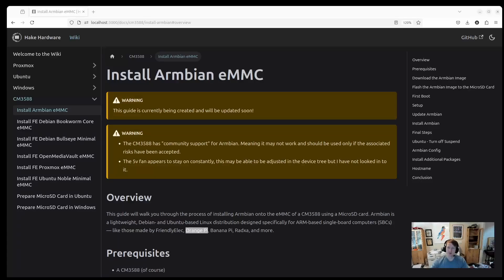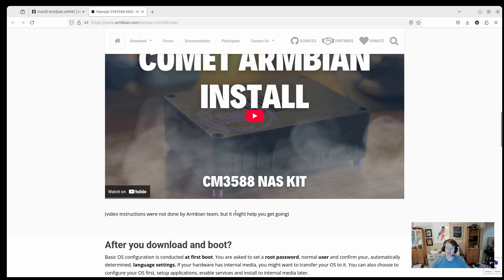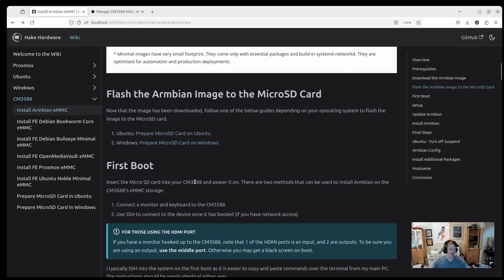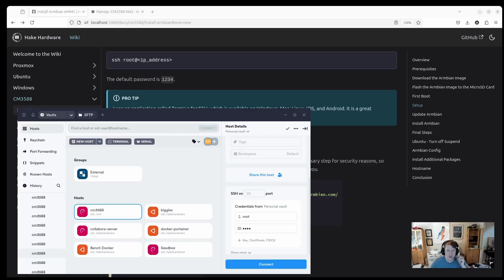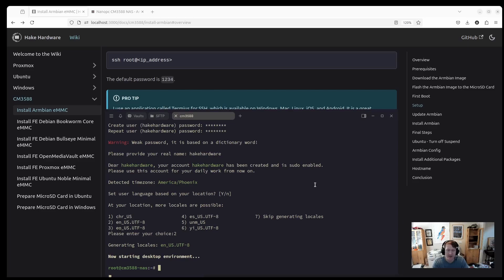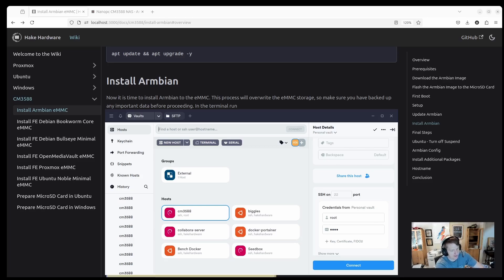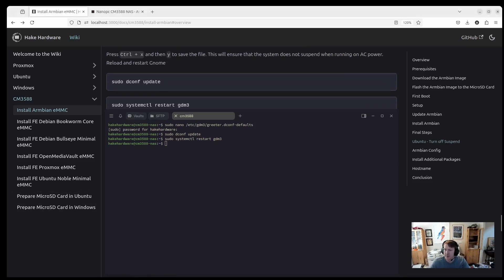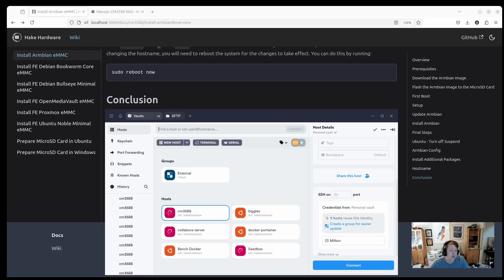CM3588 - Install Armbian to eMMC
This guide will walk you through the process of installing Armbian onto the eMMC of a CM3588 using a MicroSD card. Armbian is a lightweight, Debian- and Ubuntu-based Linux distribution designed specifically for ARM-based single-board computers (SBCs) — like those made by FriendlyElec, Orange Pi, Banana Pi, Radxa, and more.